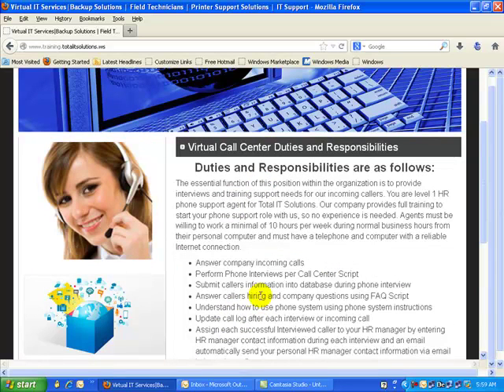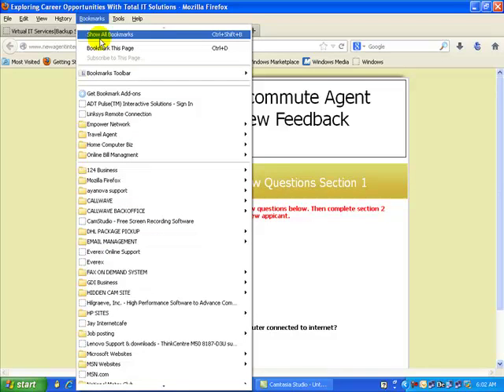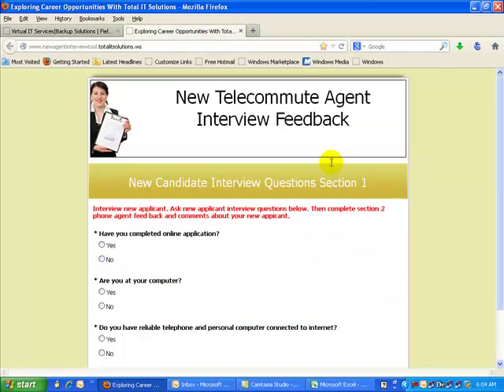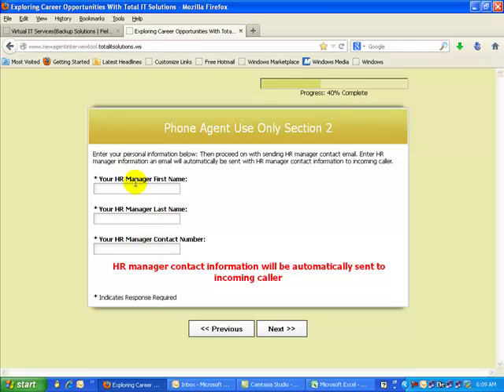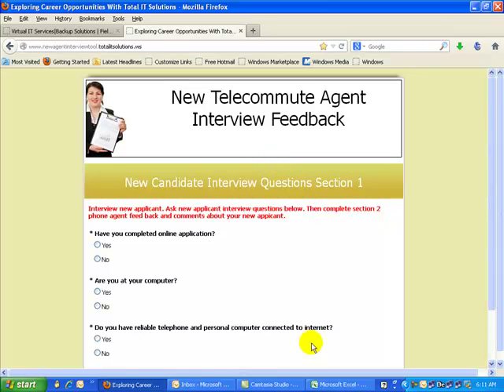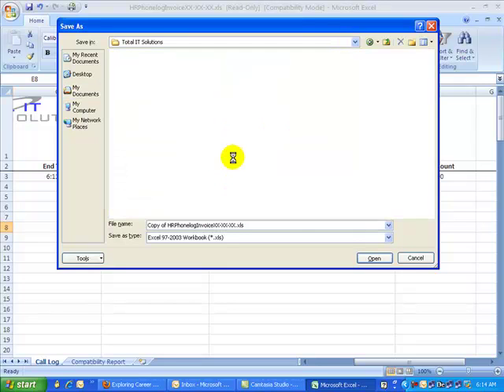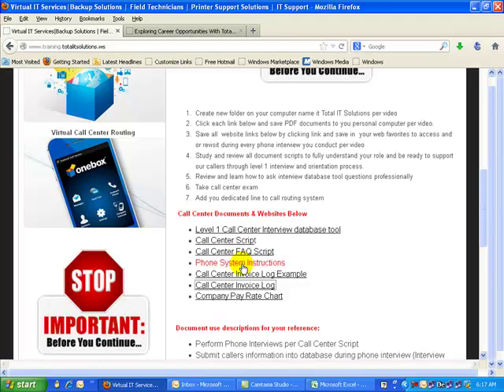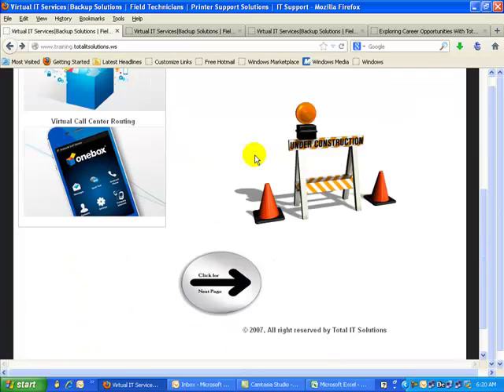CallCenterTraining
Total IT Solutions Call Center Training for new virtual call center agents.